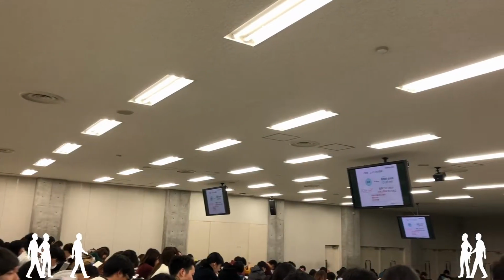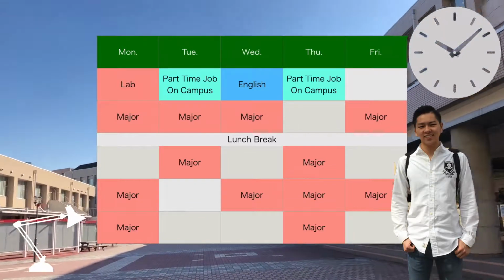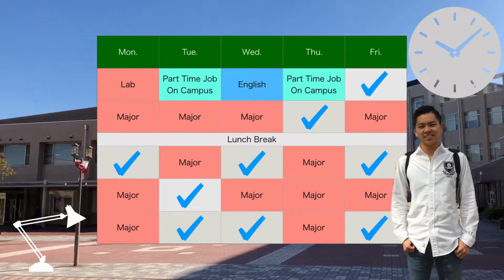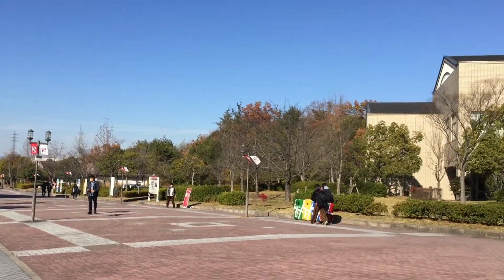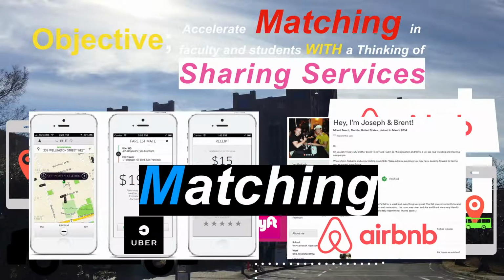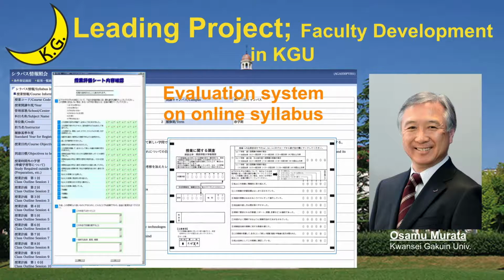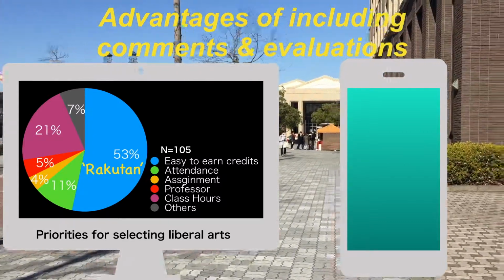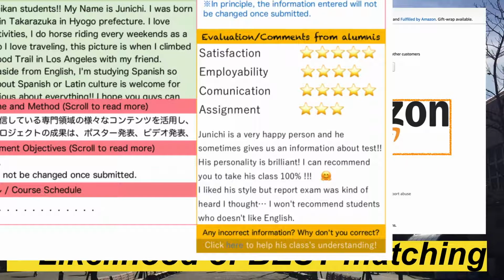"Share What We Want, Make It Alive" by Jun'ichi NAKATA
立命館大学生命科学部・薬学部で実施されている3回生配当選択必修授業「2017年度英語JP2」で受講生が制作したプロジェクト動画です。

JP2について、詳しくは jp2.pep-rg.jp をご覧ください。